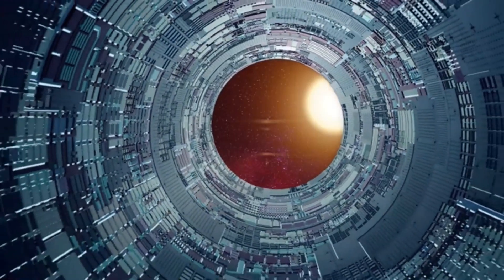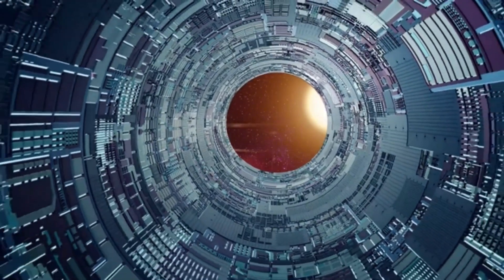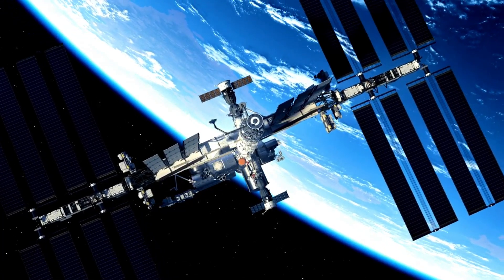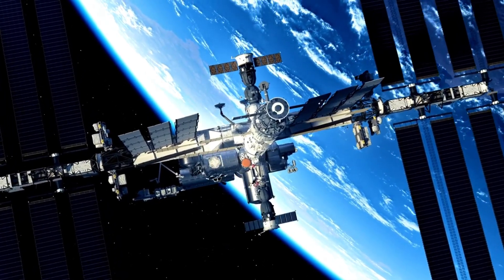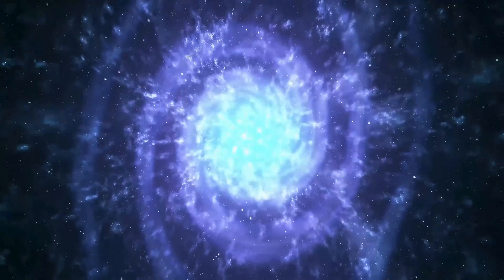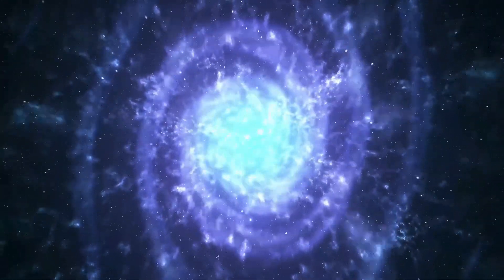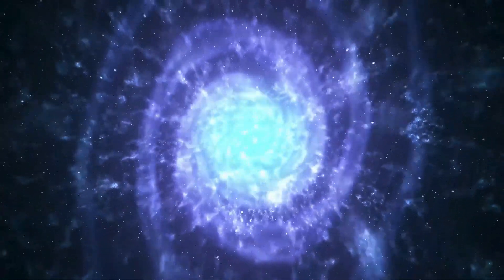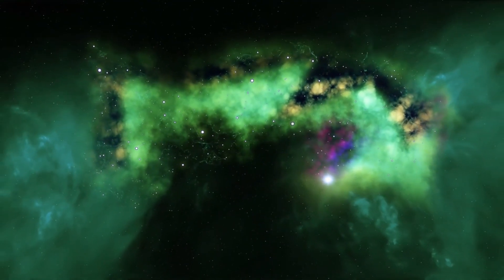James Webb Telescope Just Announced First Massive Structure Older Than the Universe